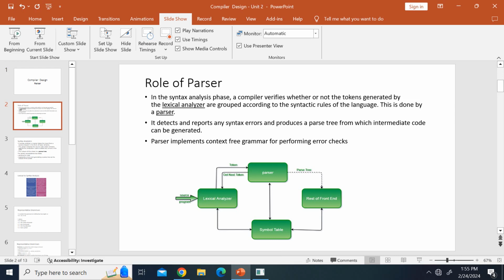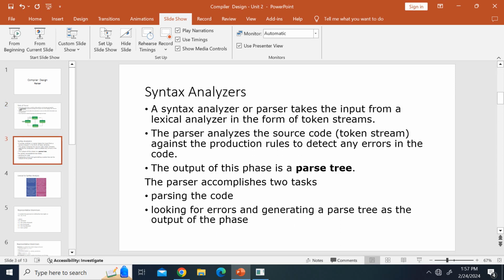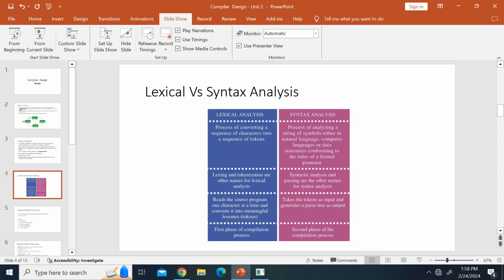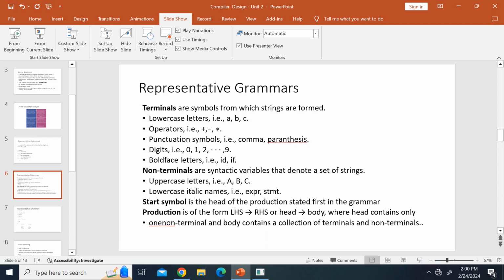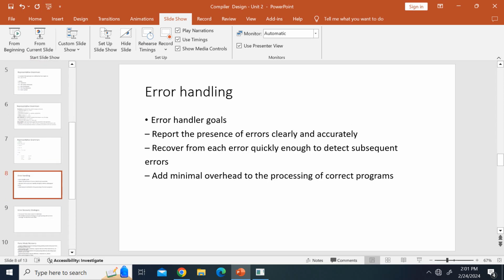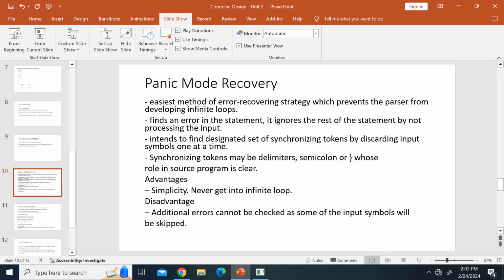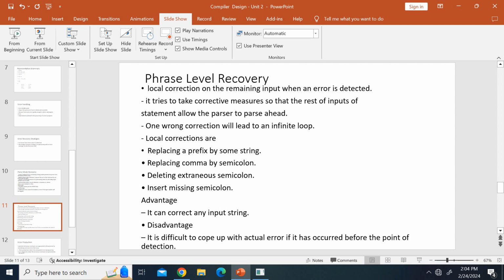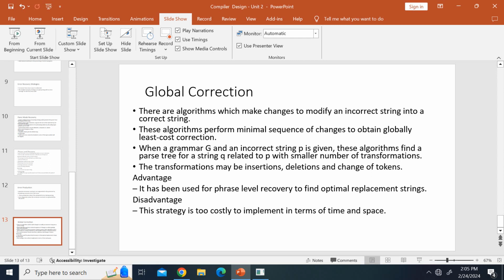Compiler Design - Parser - Lexical Vs Syntax Analysis, Representing CFG, Error Recovery Strategy